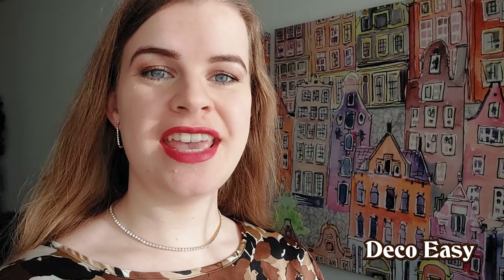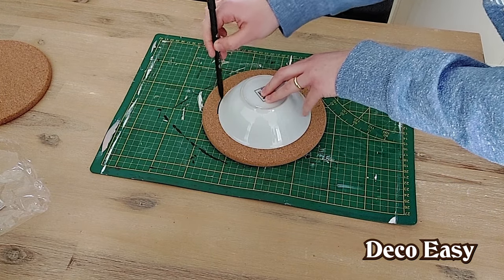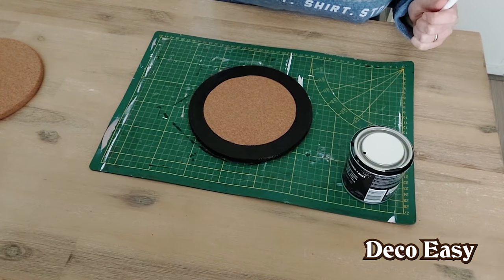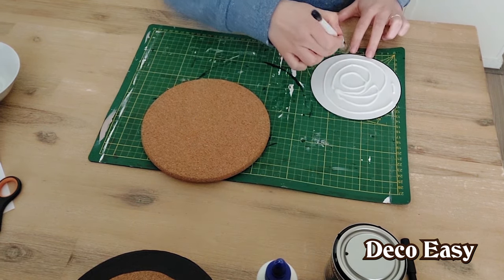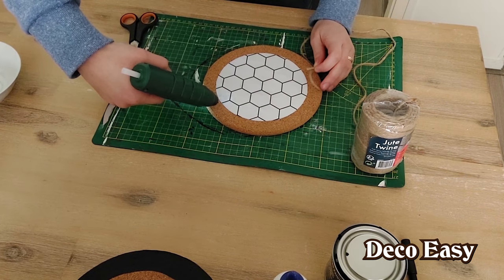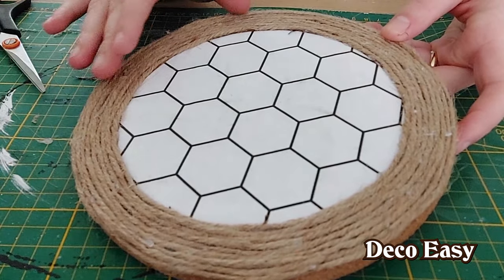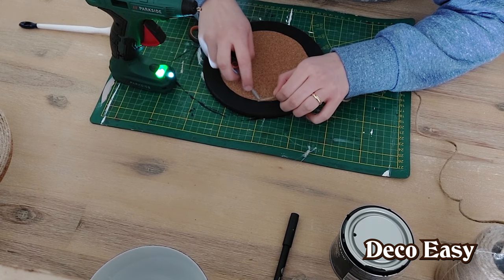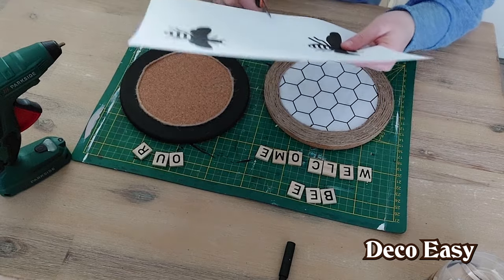SPRING BUMBLE BEE DECOR DIY II IKEA CORK BUMBLE BEE INSPIRATION II LET'S SCRABBLE II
Hiii dear friends 💛 yahhh it is monday again so time for some New and fFresh Home Decor Inspiration with some bumblebee decor😃😃So easy to made with some dollartree or ikea corks. We hope you enjoy this New Diy 😃😃

We started our new Daily Home Decor Inspiration from monday till friday new home decor for you💛
Dyanne and I hope you enjoy this New Inspiration for  your Day

My program I use for making my Signs:
Magix.com